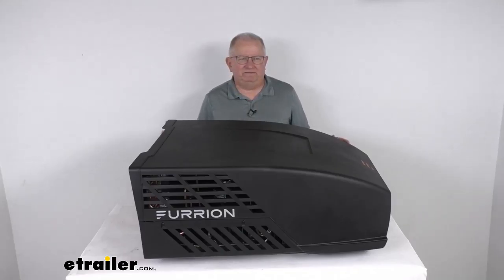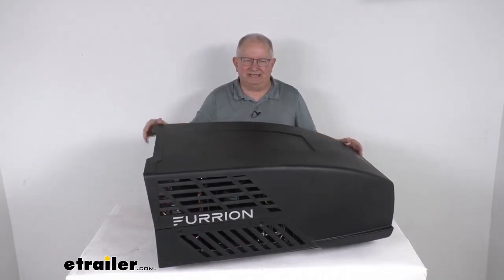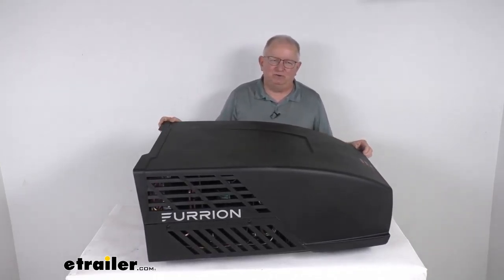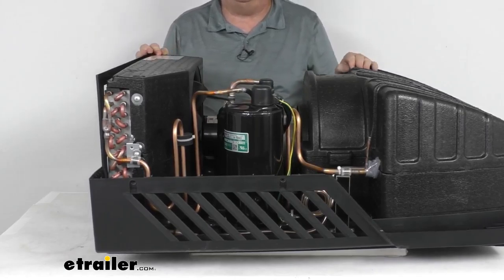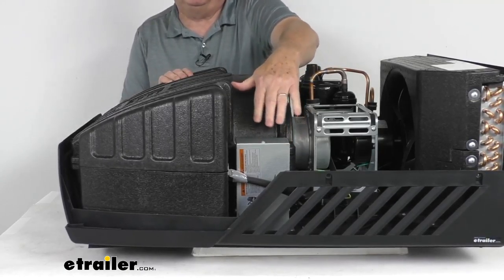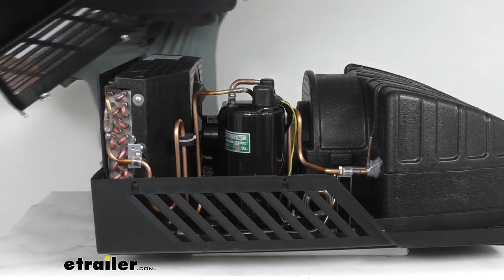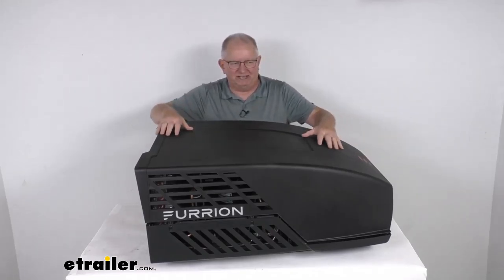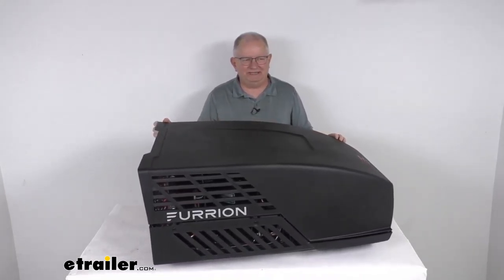Let’s Check Out the Furrion Chill HE Replacement RV Air Conditioner Unit for Furrion Setup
Hello everybody, this is Jeff at etrailer.com. Today, we're gonna take a look at this Furrion Chill HE Black Rooftop RV Replacement Air Conditioning Unit with the 15,000 Btu cooling capacity. Now, this is a high efficiency AC unit, it'll replace the Furrion Chill air conditioner on your RV or camper. This one here is a Furrion Chill HE rooftop air conditioner, it is an aerodynamically designed, mid-profile, high efficiency air conditioner for your RV, and the aero design on this offers a nice enhanced style and gives you better gas mileage. The cover is a nice UV resistant cover, which will protect the internal components from any water or debris. Now, this air conditioner will quickly and efficiently cool the interior of your RV or camper, has a powerful high-capacity compressor, which will cool down your RV faster, and the high energy efficiency ratio of 7 to 1 will deliver more Btus per unit of power.

The size on this, the overall length from front to back is 34 13/16 inches, the width on this unit is 27 9/16 inches, and the height, which will be at the back here, it's the tallest part from the bottom to very top, is 13 9/16 inches tall. Weight on this unit is about 84 pounds. Now, I do wanna pop this cover off, I have removed the screws, it is held on by screws, but I've removed those, so we're just gonna pop this off, so we can take a look at the internal components. And then we'll go ahead and zoom in. Now, this does use dual motors, which allow the dual fans to move the cool air faster, quieter, and more efficiently than a single motor.

The condenser fan right over here has a motor, and then the evaporator fan has a motor on it also, the dual motor design helps the air conditioner start easier. If you noticed, they use an EPP foam housing, which will surround the internal components, and they are water and chemical resistant. This also offers thermal insulation, which will regulate the temperatures and prevent the motors from overheating. Now, this unit does use a soft start feature, it doesn't need any extra start capacitor, 'cause it does include its own start capacitor right here. This start capacitor offers an extra boost to help jumpstart the AC when a campsite or a generator doesn't provide enough power.

This unit here, you can use a 2,200 watt generator to power this up, and it will store energy that'll be later used for the next start up. This air conditioner does use VibrationSmart technology, and what that is, is they use rubber dampeners on this compressor, and that'll help produce vibration and noise when it's running. This does also offer ClimateSmart technology, which will keep the air conditioner working in even the most extreme climates. And to install this, this is a bolt-on installation, it is compatible with ducted or ductless systems. It will replace and work with your existing Furrion Chill air conditioning setup.

Now, the mounting hardware to install this is not included. I am gonna put the cover back on. Basically, and again, as I mentioned, it does come with the screws, I've already taken those out to remove it, and then once you put it back on, you just put your screws in place to hold it in place. Now, if you're installing a new air conditioning unit to your RV or you're replacing the rooftop unit and the air distribution box, we do offer kits that'll include the air conditioner, the distribution box, and even the thermostats to install a complete AC system, and again, those items are sold separately on our website. Now, this unit here is a black color, does also come in a white where just the cover would be white, the base of it down here will always be black if you noticed when I took the cover off. The cover will be white if you want that also. So a few specs on this, the electrical rating is 115 volts, 60 hertz, cooling capacity is 15,000 Btus per hour, the power draw while this is running it as 15.8 amps, and it does use the refrigerant R410A. But that should do it for the review on the Furrion Chill HE Black Rooftop RV Replacement Air Conditioning Unit with the 15,000 Btu cooling capacity..